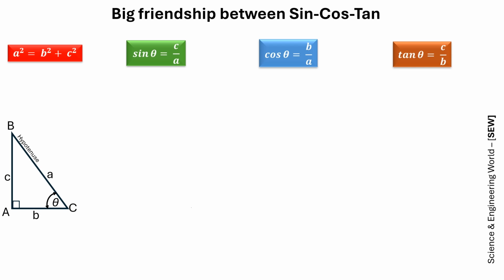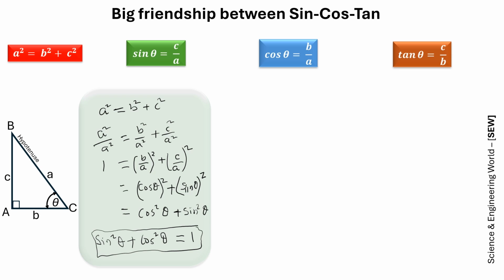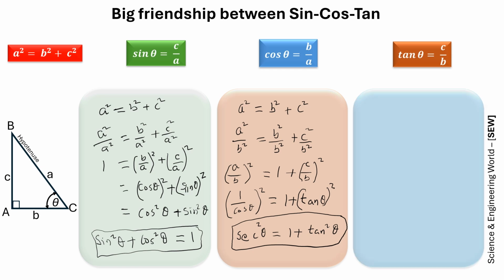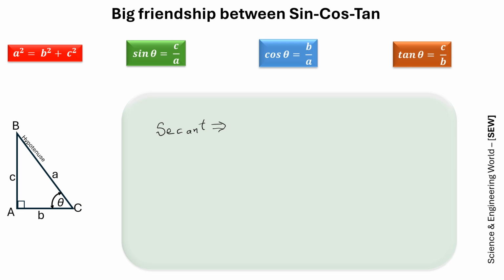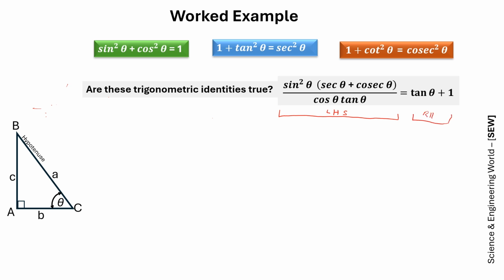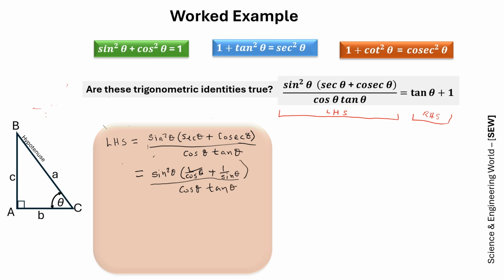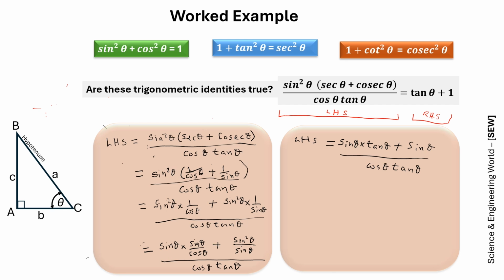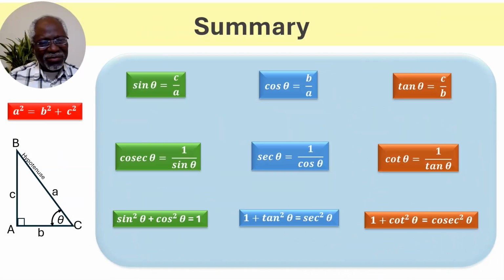Mathematics - BIGGER PICTURE of Sin-Cos-Tan FRIENDSHIP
Discover higher relationships between Sine, Tangent and Cosine | in Science & Engineering World

In this video, "BIGGER PICTURE of Sin-Cos-Tan Friendship," I explore the fascinating relationship between sine, cosine, and tangent functions and the essential bigger relationships in their Cosecant, Secant and Cotangent in trigonometric ratios. This offers a comprehensive understanding of how these fundamental trigonometric functions work together in mathematics and engineering.

Perfect for high school and undergraduate students, this lecture dives deep into the mathematical principles behind these fundamental functions. We’ll uncover how sin, cos, and tan interconnect and apply to real-world problems, helping you understand the core concepts needed for trigonometric problem-solving.

Whether you’re preparing for exams or tackling homework questions, this video provides clear explanations and effective solutions to improve your grasp of trigonometry. Join us and strengthen your math skills today!